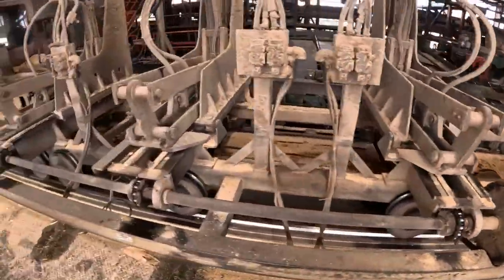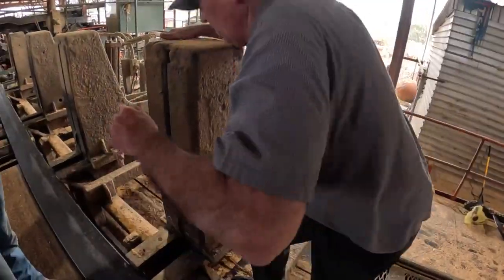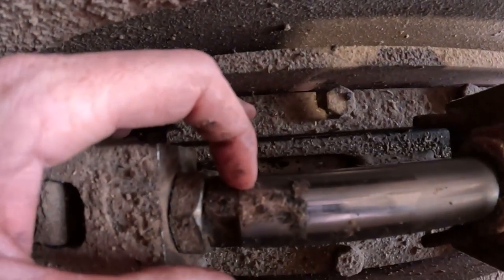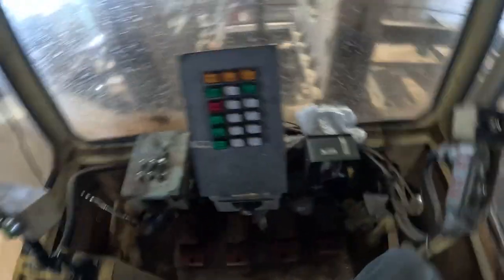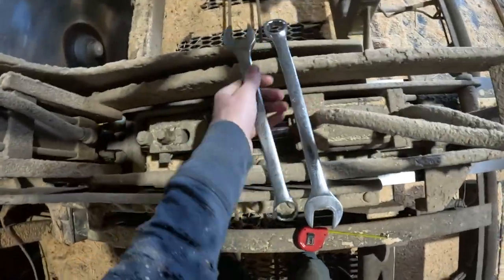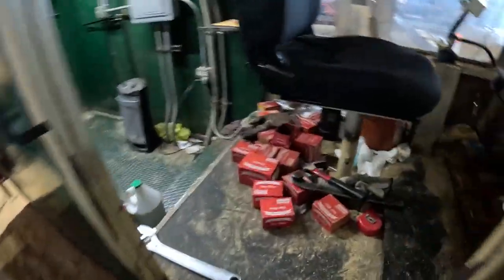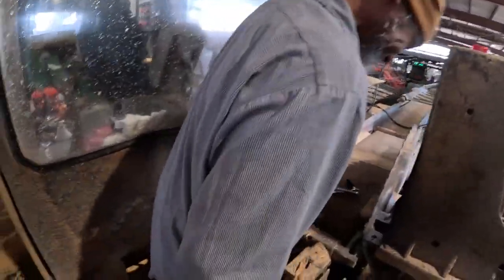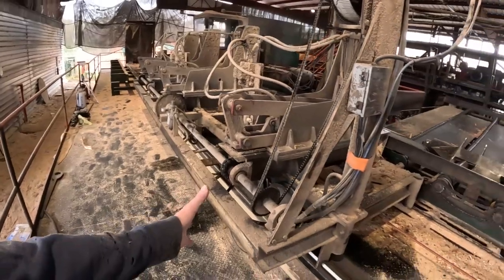Fine-Tuning the Hurdle: Inside Our Sawmill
Join me in the heart of our family sawmill as I dive into the intricate workings of our Hurdle 4 head block carriage. In this video, I take you through the process of making adjustments and fine-tuning the carriage to ensure optimal performance. From troubleshooting to hands-on adjustments, you'll get an inside look at the craftsmanship and dedication that goes into maintaining our sawmill equipment. Whether you're a fellow sawmill enthusiast or simply curious about the inner workings of industrial machinery, this video offers an engaging and informative glimpse into the world of lumber production.

Music from Uppbeat (free for Creators!)